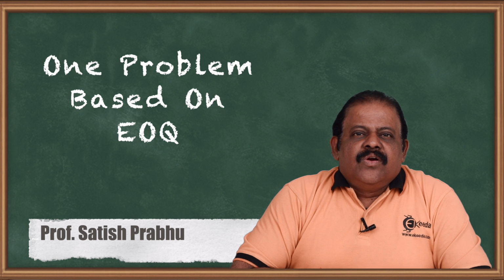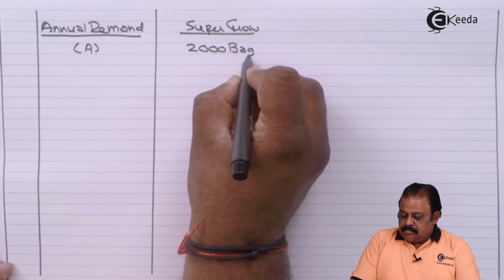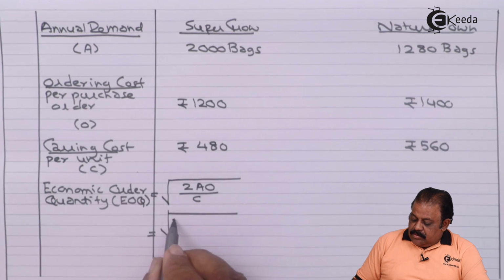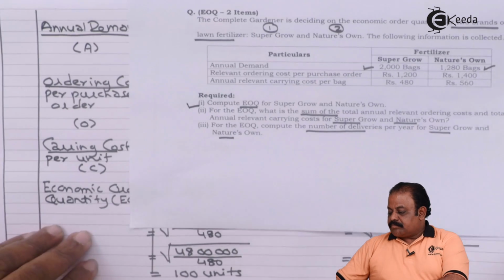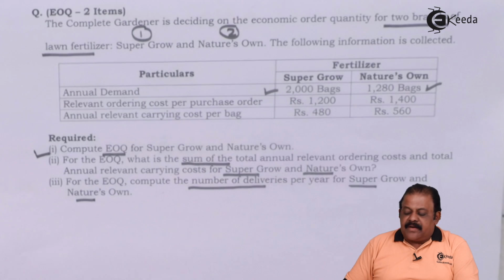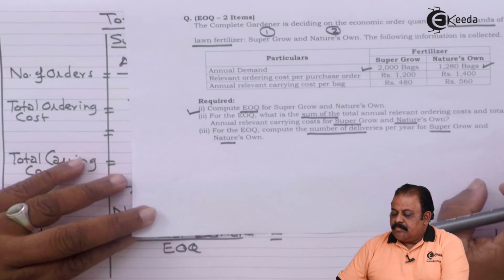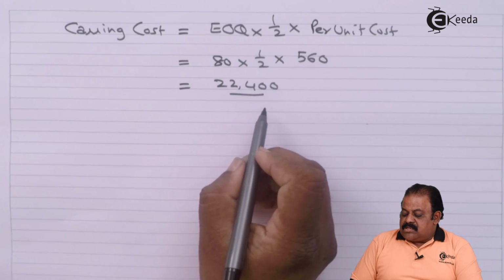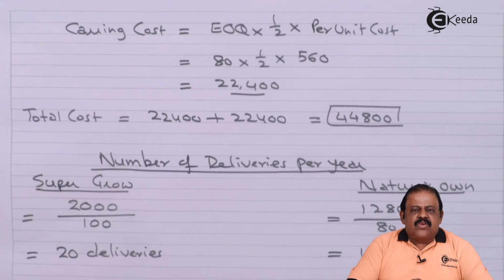One Problem Based on EOQ Two Items - Material Cost - Cost Accounting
One Problem Based on EOQ Two Items Video Lecture From Material Cost Chapter of Cost Accounting Subject For TYBCOM Students.

Cost Accounting
Cost Accounting Video Lectures
Material Cost
Ekeeda Commerce

Happy Learning : )